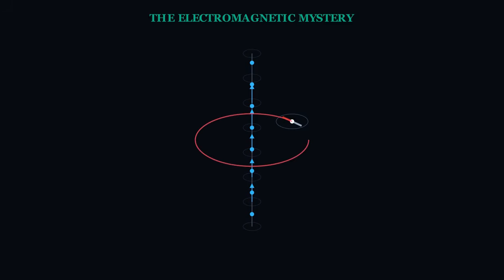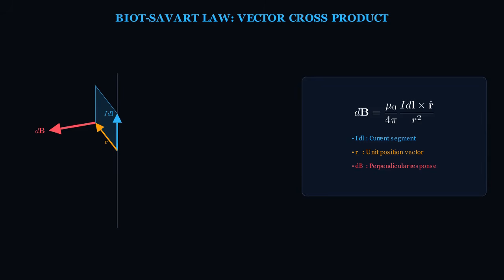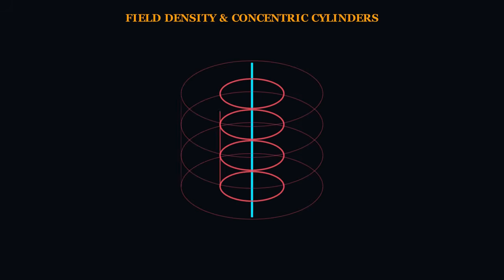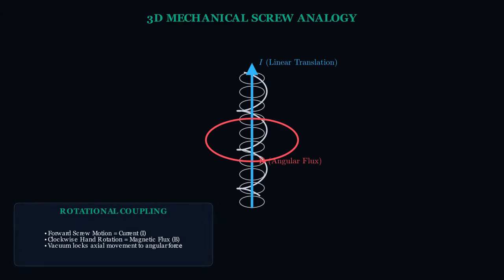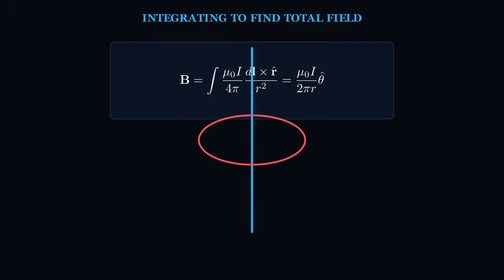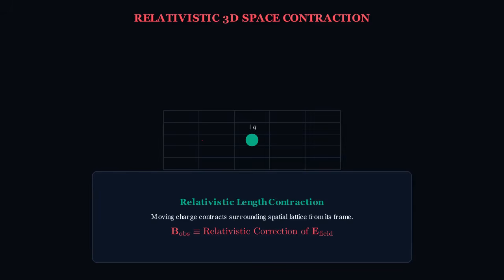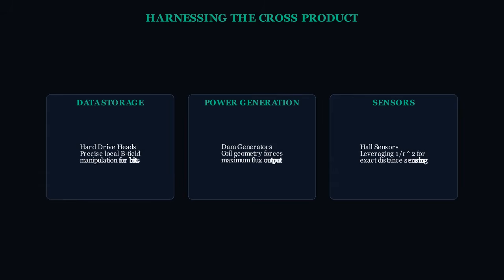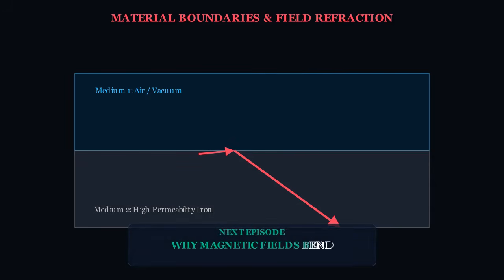Where Do Magnetic Fields Originate? A Visual Explanation of the Biot-Savart Law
Why does the mere act of an electron moving generate a swirling magnetic field? We explore the fundamental geometry of electromagnetism through the Biot-Savart Law. Step by step, we visualize the equation, breaking down how the cross product forces the magnetic field into perfect orthogonal loops. Learn how integrating these infinite differential elements explains the exact shape of the magnetic fields around straight wires and circular solenoids.

References:
1. Introduction to Electrodynamics por David J. Griffiths
2. Classical Electrodynamics por John David Jackson
3. The Feynman Lectures on Physics, Vol. II por Richard P. Feynman